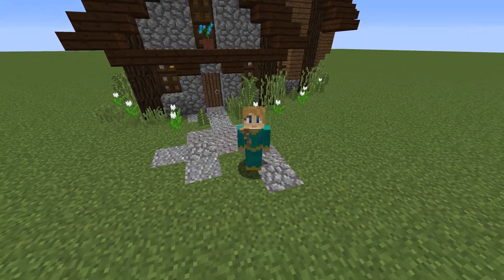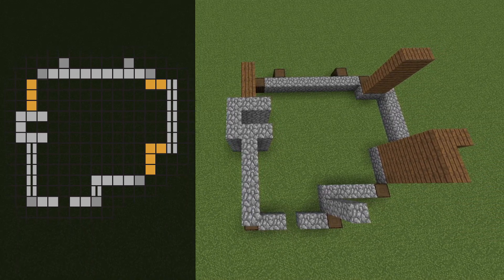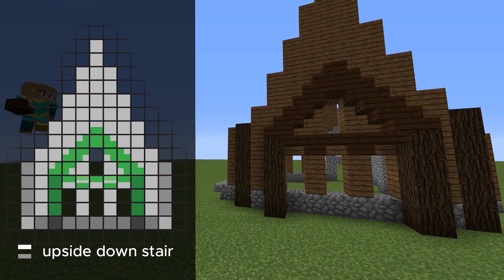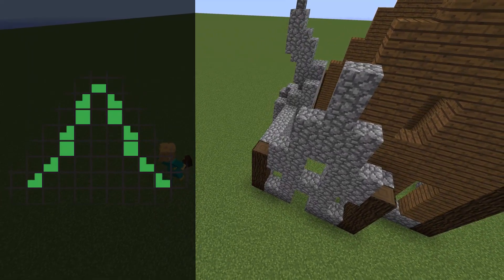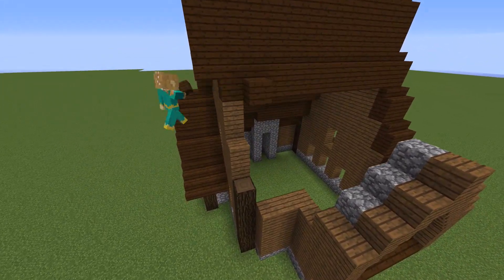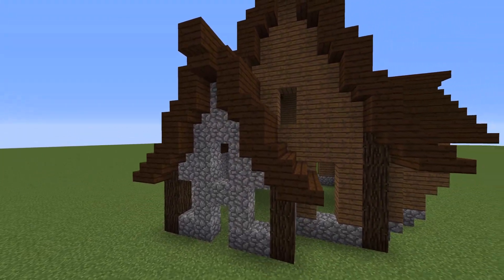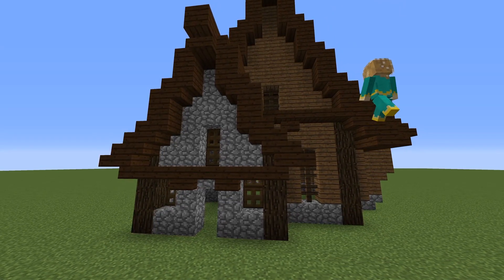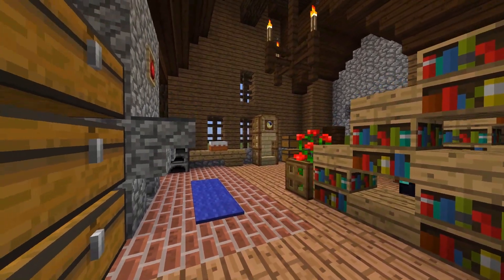Simple Fantasy House | Minecraft Tutorial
A tutorial on how to build this fantasy house design of mine. I haven't mastered these structure tutorials so let me know what you think. :)